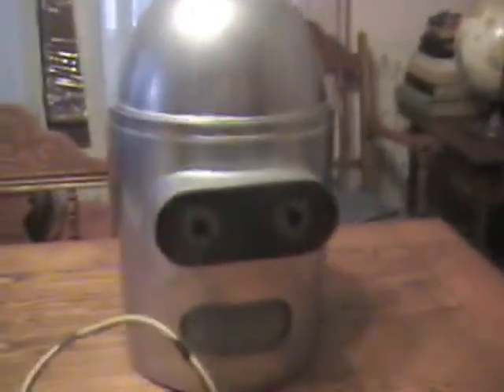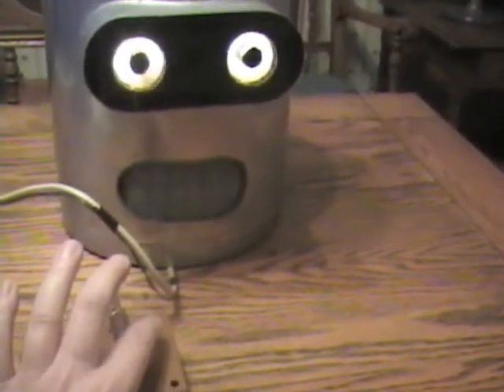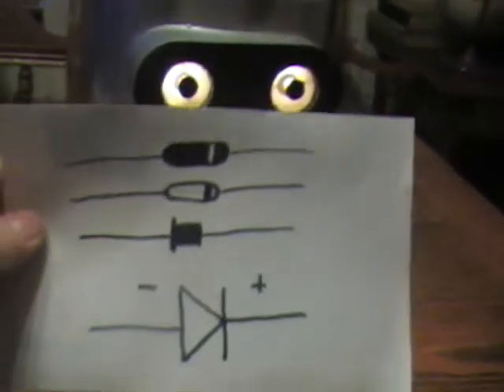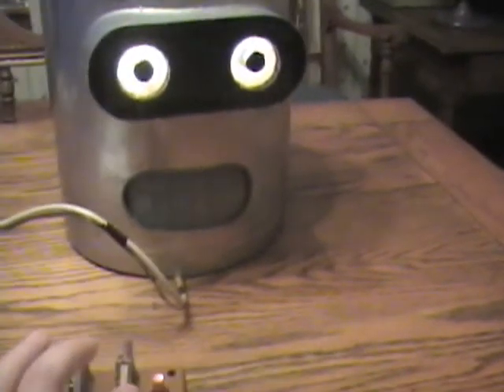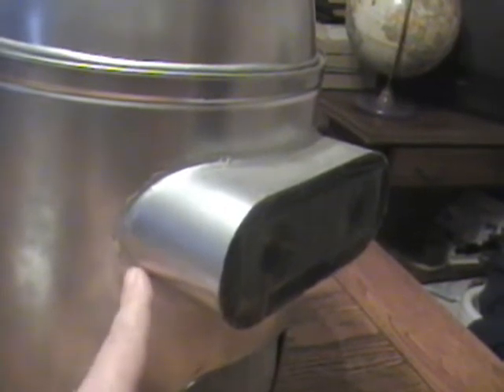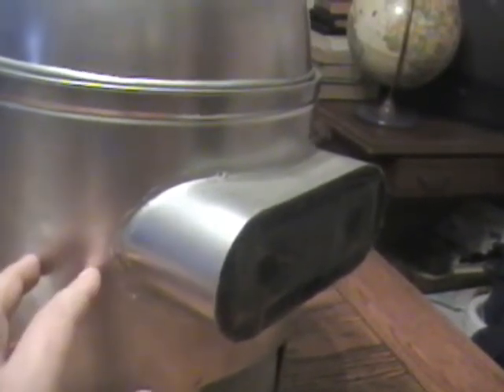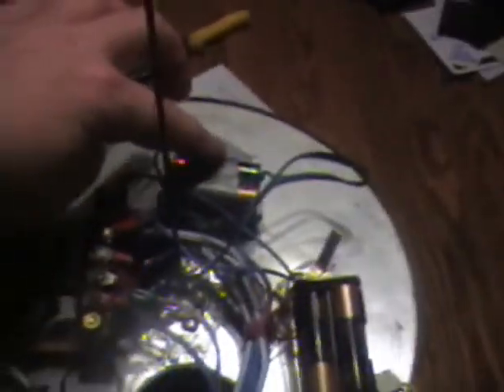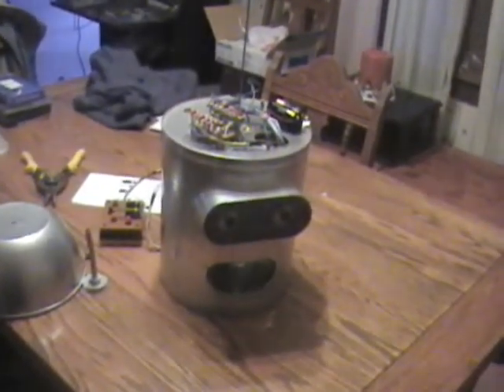Inside Benders Head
A simple logic circuit using diodes the rough edges of the tin is covered with wire insulation cut the long way